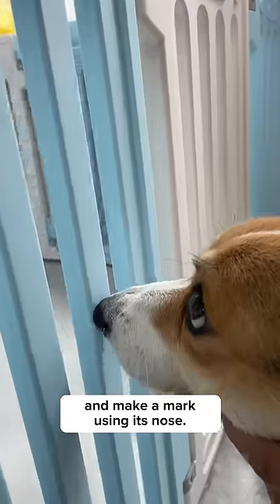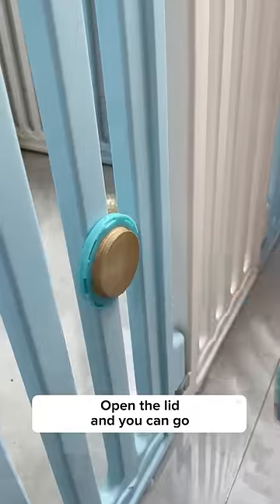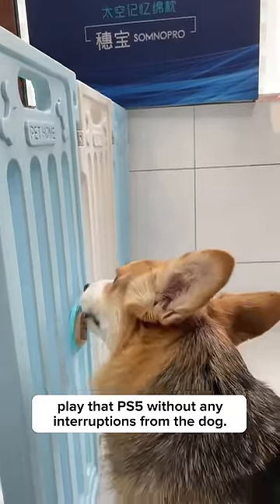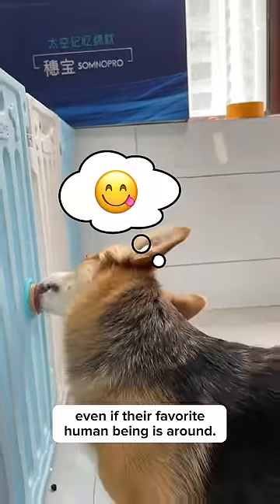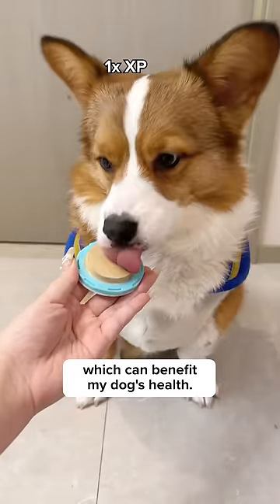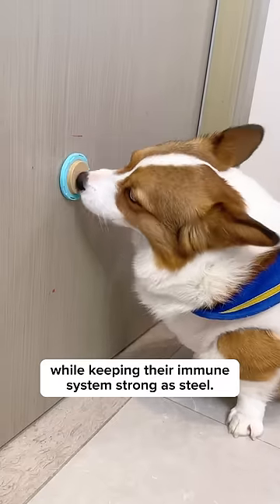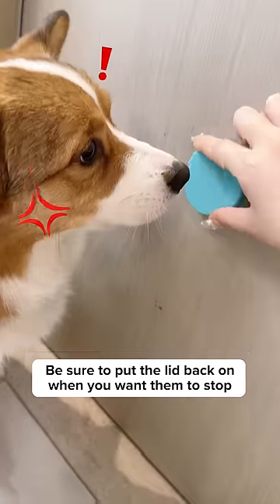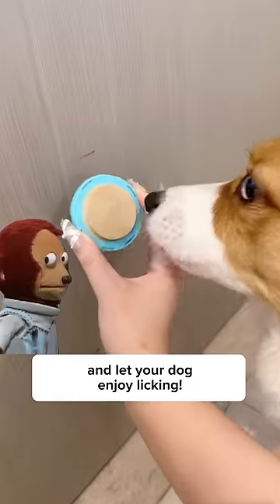Put your dog's head against the wall and...😋